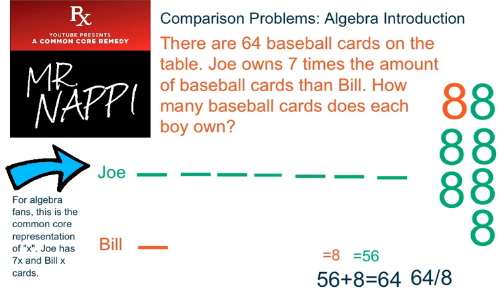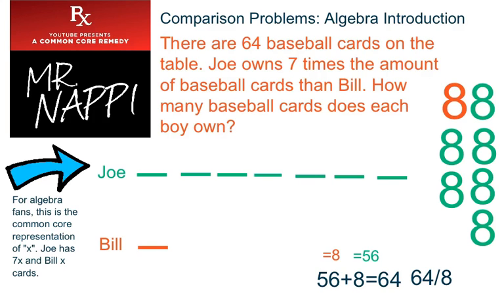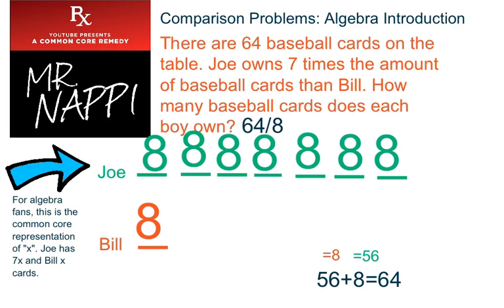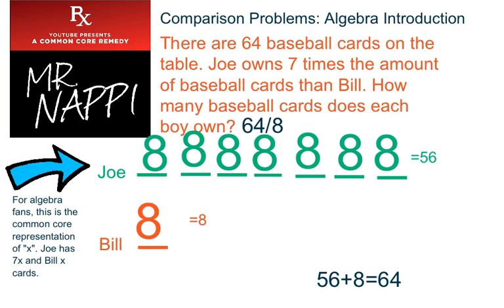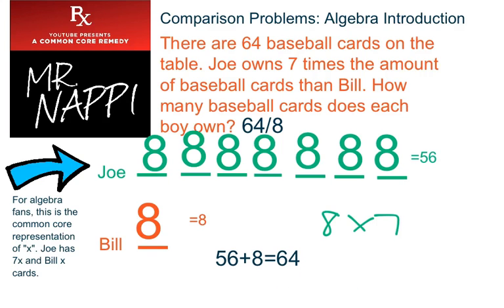How To Understand Algebra Basics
Comparison problems to introduce algebra...